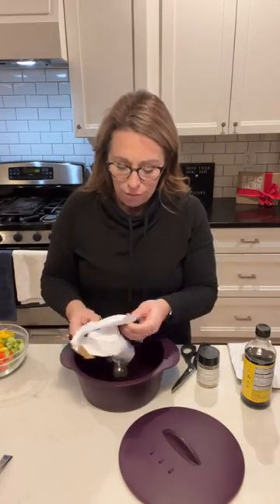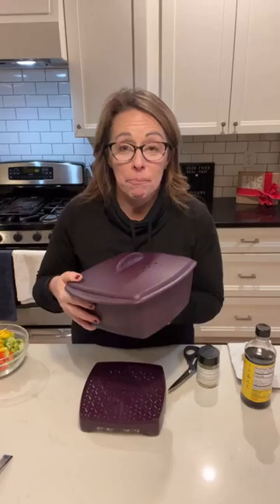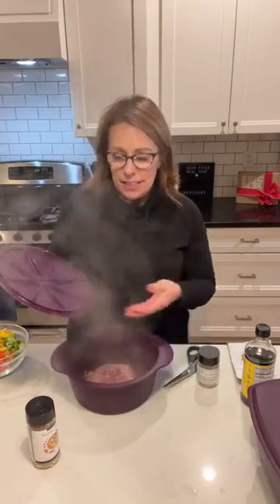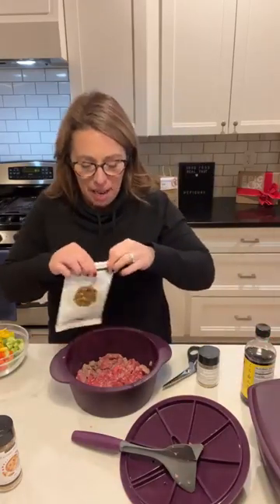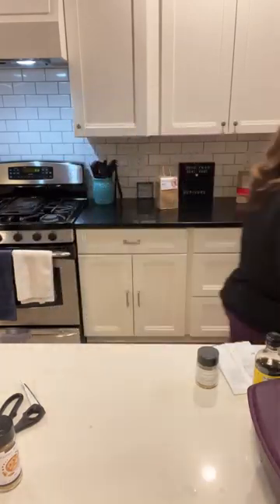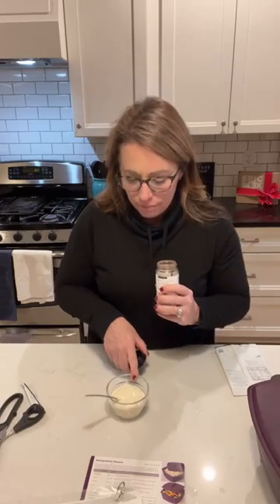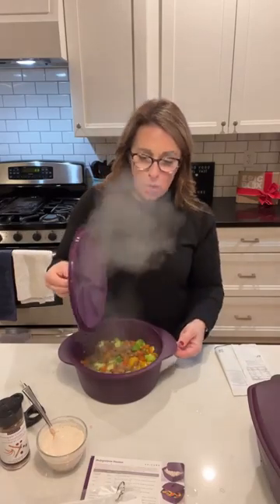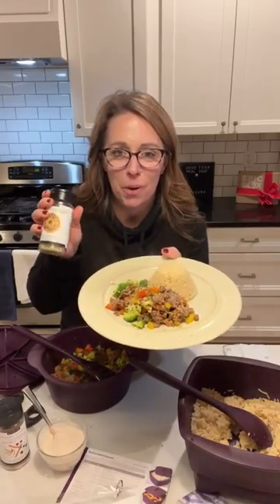Epicure Steamers saves dinner!! Frozen ground meat to Beef and Broccoli in 10 minutes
Who can relate?  You get home and realize you forgot to thaw the meat for dinner?!!
No worries.  You can stay home and make a better than takeout meal in minutes with Epicure.  The steamer allows me to thaw, season and then cook dinner in under 10 minutes!! Check out this short video to see for yourself.

Also sharing Ramen Rice recipe and a sweet treat dessert.